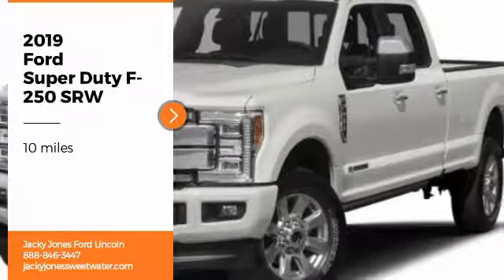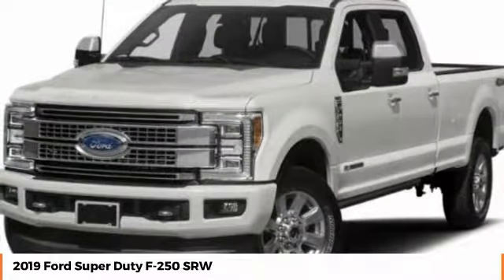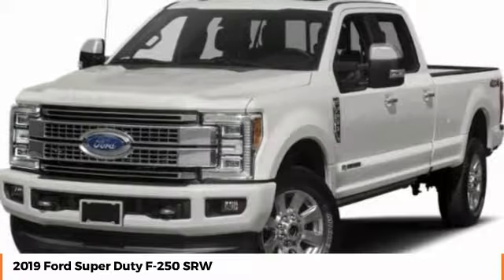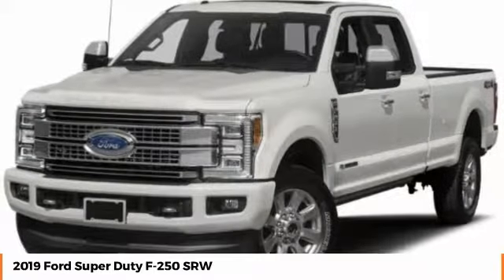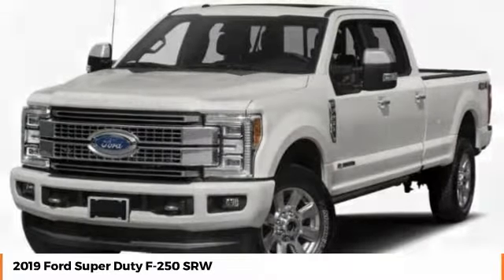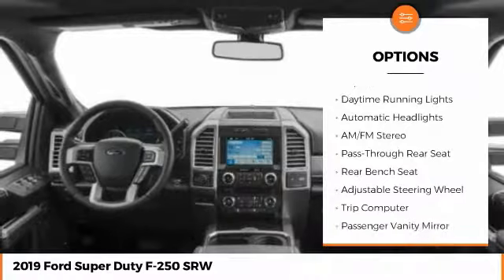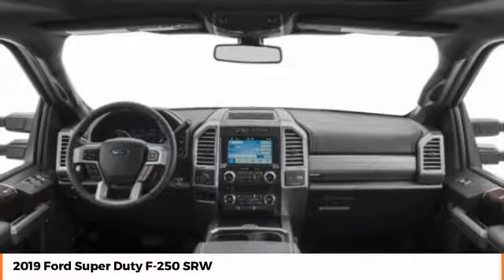2019 Ford Super Duty F-250 SRW New T7863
You'll love this 2019 Ford Super Duty F-250 SRW. This is a crew cab pickup you'll want to take home. Call and get in touch with Jacky Jones Ford Lincoln directly, and be the first to open the crew cab pickup door today!